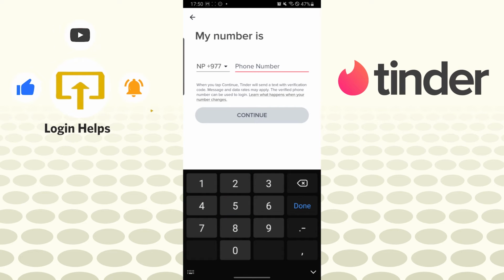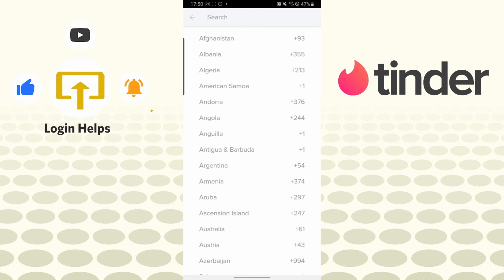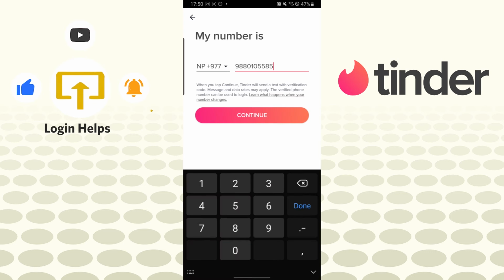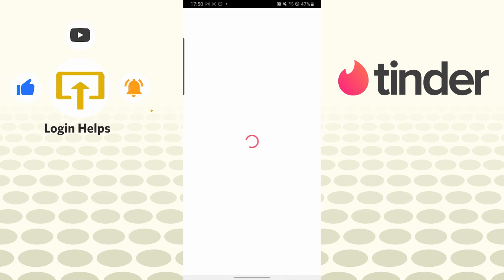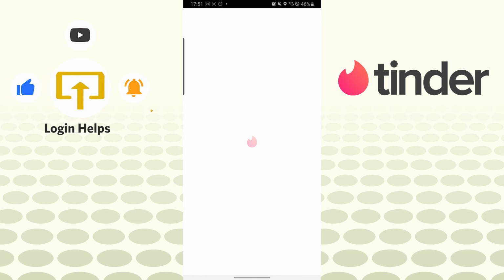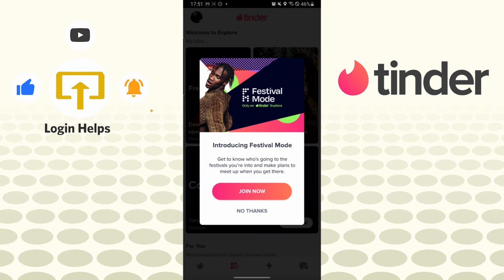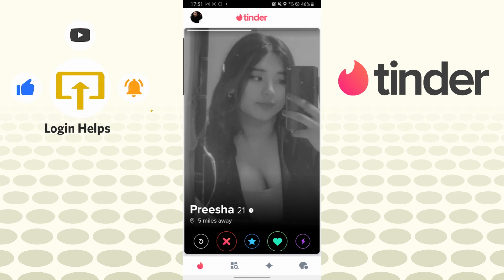How To Create Tinder Account ? Tinder Account Sign Up & Registration Tutorial